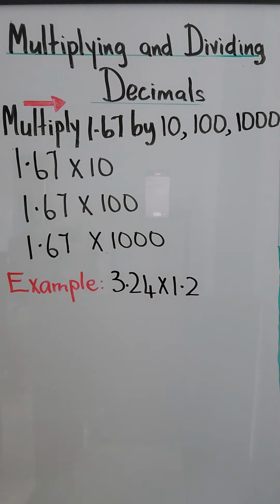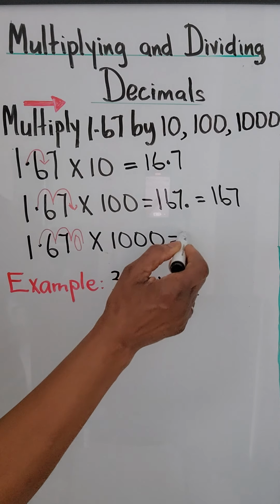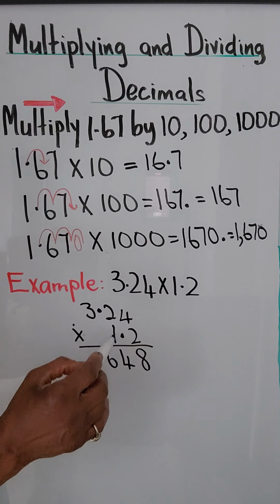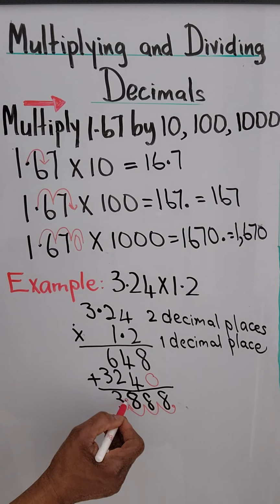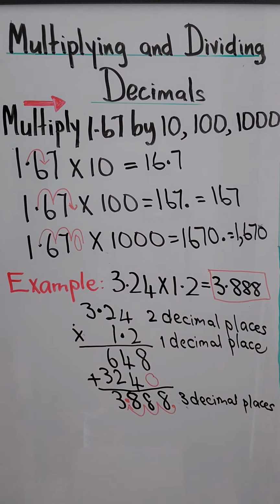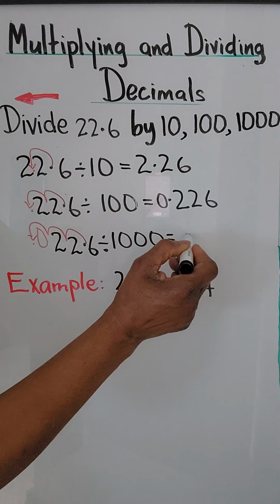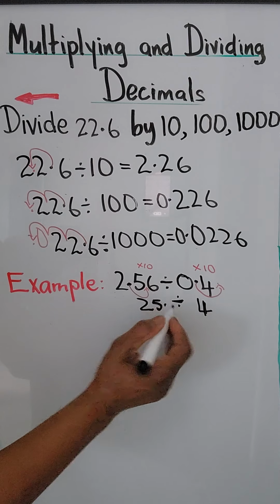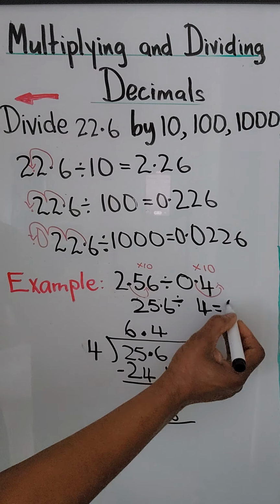Multiply and Divide Decimal | Step-by-Step l 6th, 7th Grade Math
In this video I will show you how to multiply and divide decimal by decimal. I will also show you how to multiply and divide decimals by 10 and powers of 10.

To multiply a decimal by 10 and powers of 10, we move the decimal point to the right:
10 - one place
100 - two places
1000 - three places
To multiply a decimal by a decimal:
Write the numbers in a column (with/without the decimal point)
Multiply (forget about the decimal points while multiplying)
Count the decimal places
Then, place the decimal point correctly in the product, counting from right to left.

To divide a decimal by 10 and powers of 10, we move the decimal point to the left:
10 - one place
100 - two places
1000 - three places
To divide a decimal by a decimal:
Move the decimal point the number of places to the right that will make the divisor a whole number
Move the decimal point in the dividend the same number of place(s)
Line up the decimal point in the quotient (answer) with the decimal point in the dividend
Divide as if working with whole numbers